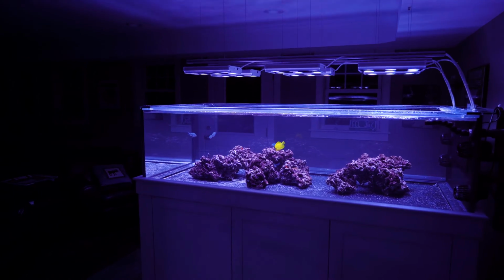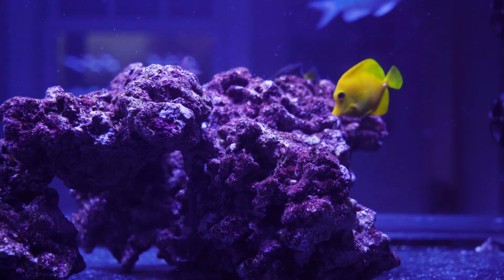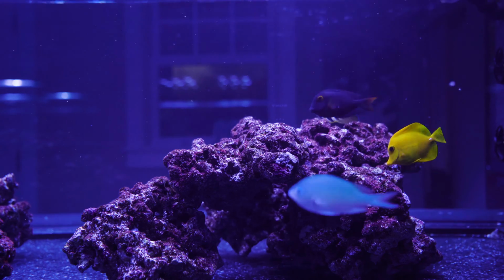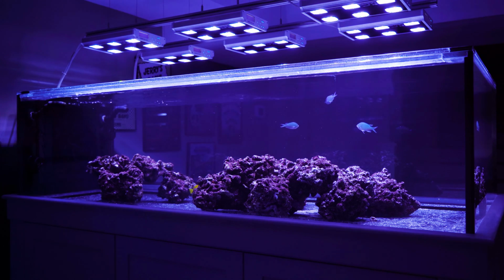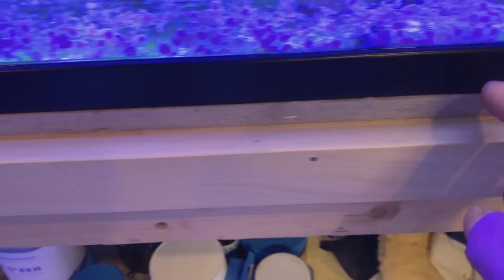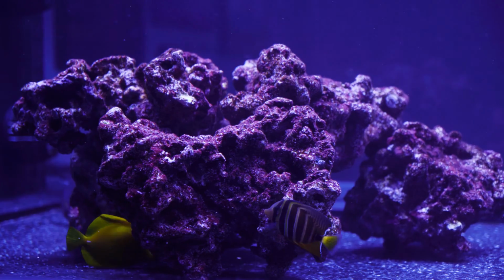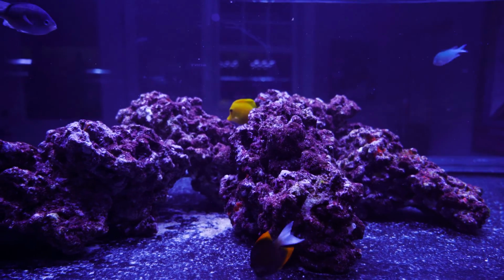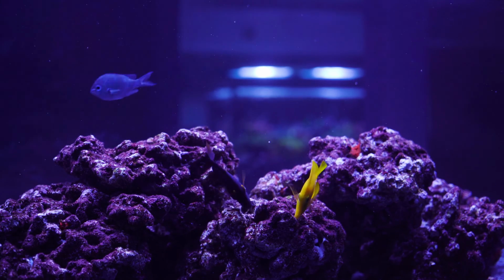Cycling the Tank! 3 Glass Walls with Reefbum Part 11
Cycling an aquarium is the most important part of getting a new tank started and how to do it is a question that most beginners don't even know to ask.  Today Keith walks you through the basics of cycling a tank and how he's going about it for his build!